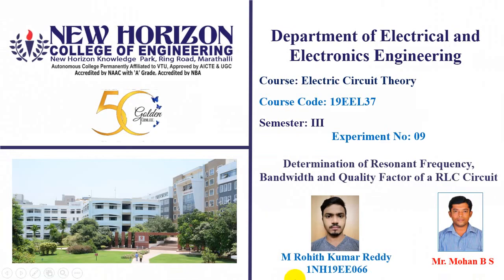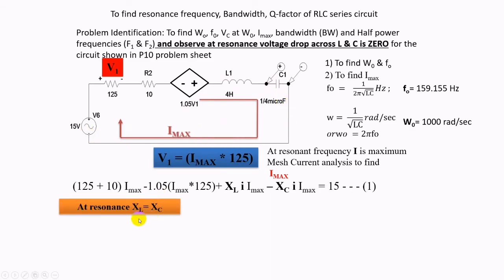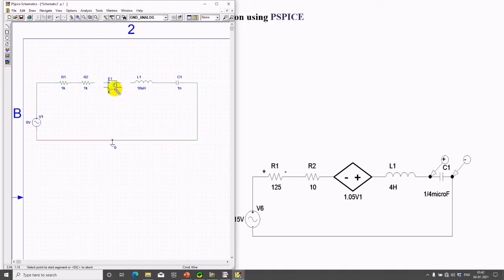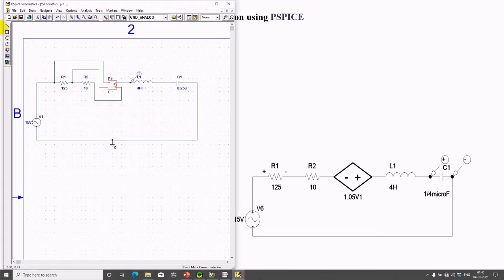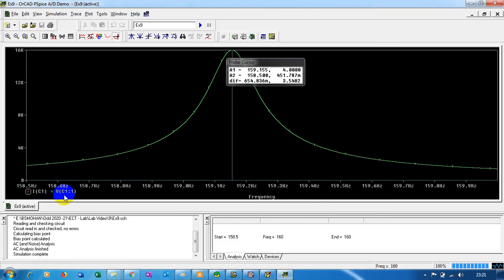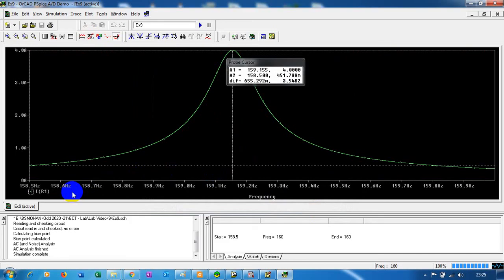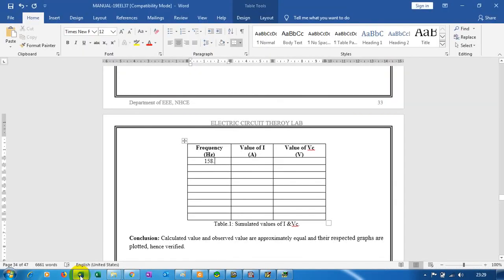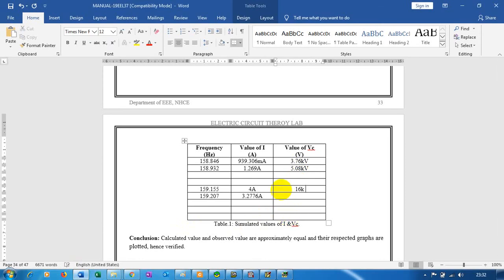Determination of Resonant Frequency, Bandwidth and Quality Factor of a RLC Circuit